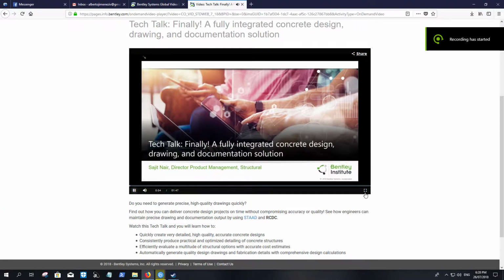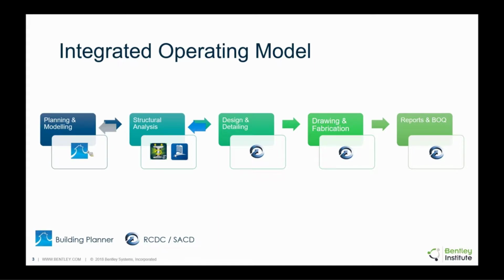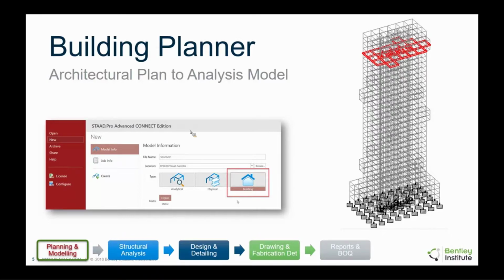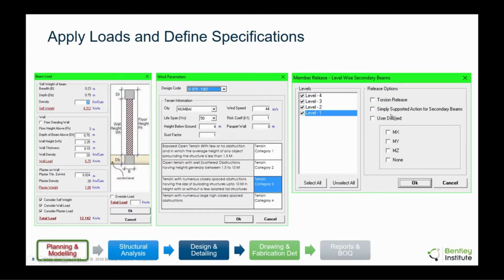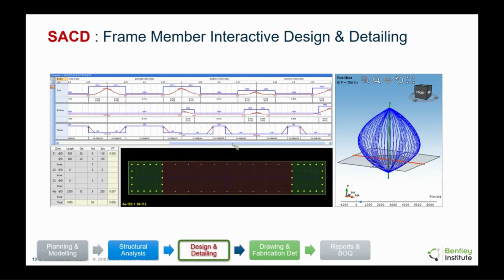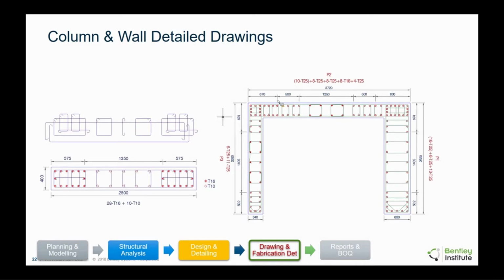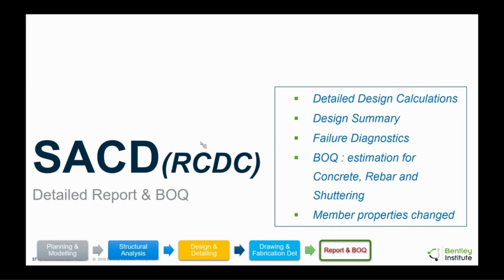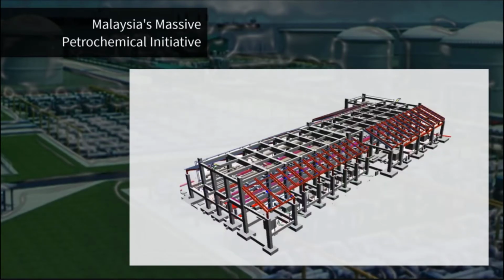Tech Talk: Concrete Design, Drawing, and Documentation Solution ( Jul 26 2018)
Tech Talk: Concrete Design, Drawing, and Documentation Solution